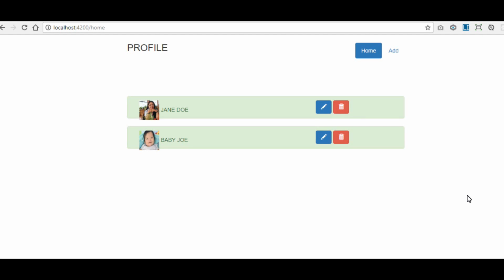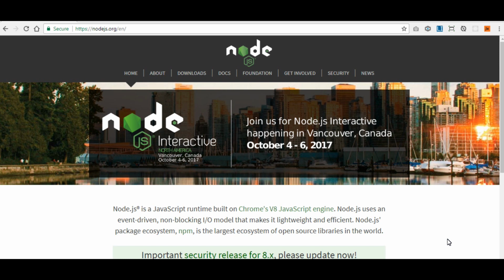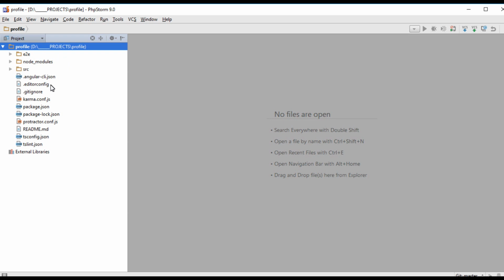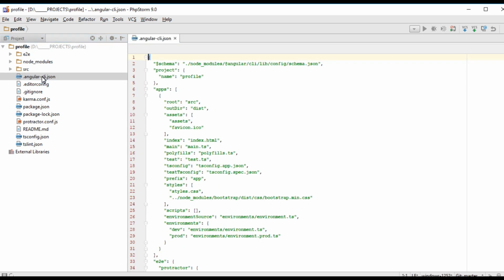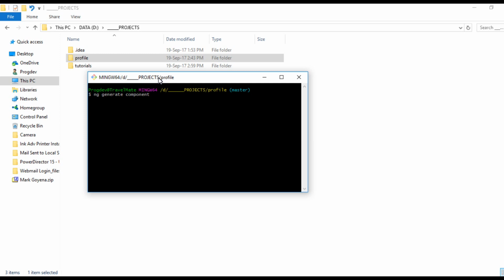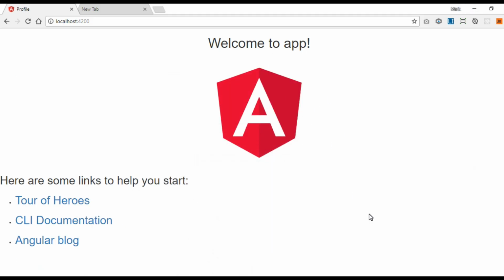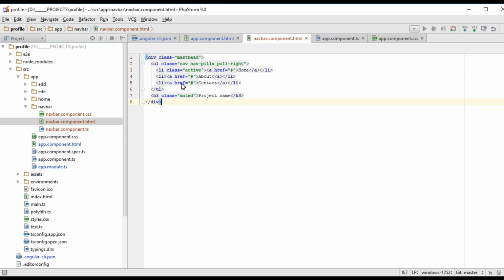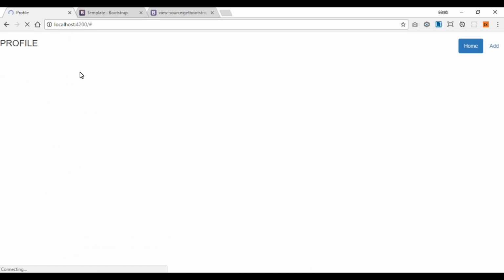Angular4 Frontend and Laravel5.4 Backend CRUD using Service API - Part 1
Learn the basics of creating web application using the widely used web technologies such as Angular 4 for frontend and Laravel5.4 for backend, with CRUD functionalities, MySQL as database and connection via service API.
PART 01
0:00 -   Project Intro ( PROFILE )
3:22 -   NodeJS & NPM Installation
5:23 -   Angular CLI Installation
7:59 -   Installing dependencies in Angular (Bootstrap & JQuery)
14:29 - Generating Component files in Angular
20:42 - Creating Bootstrap Navbar